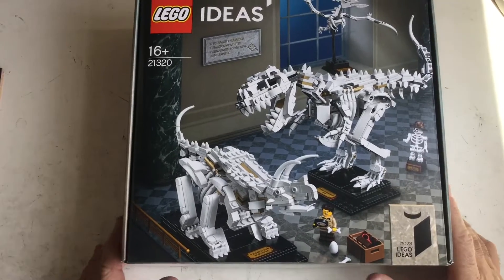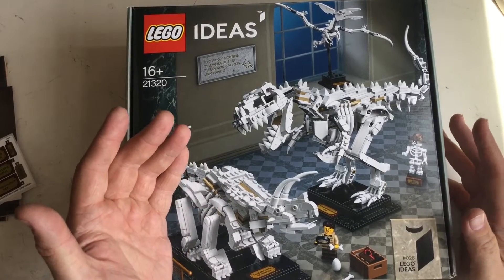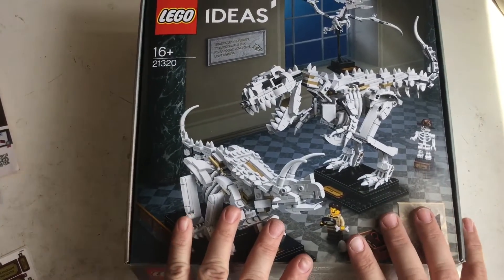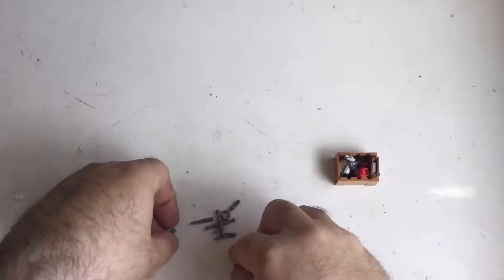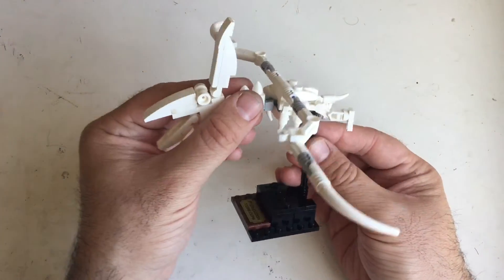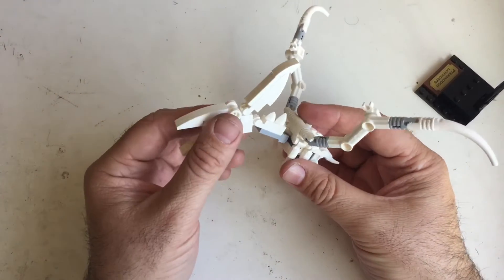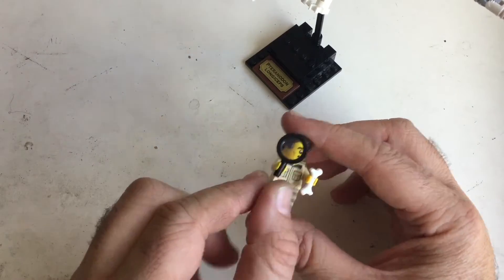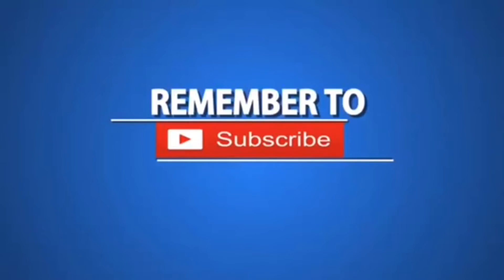Lego Ideas Dinosaur fossils Pteranodon